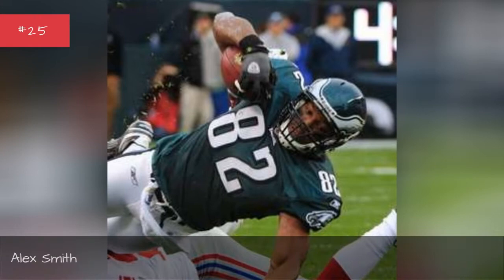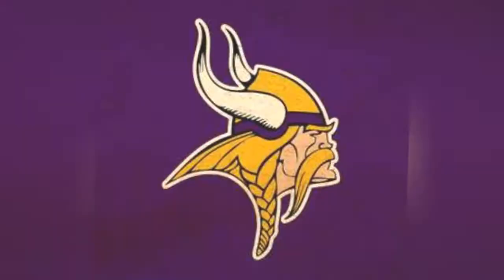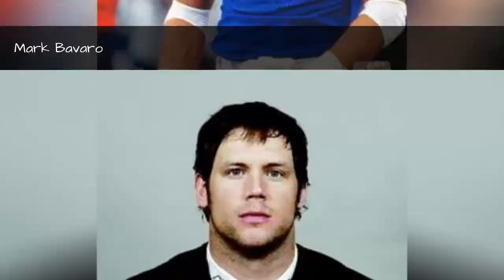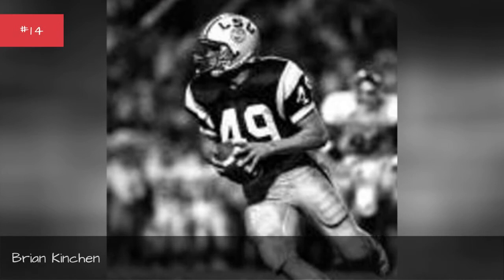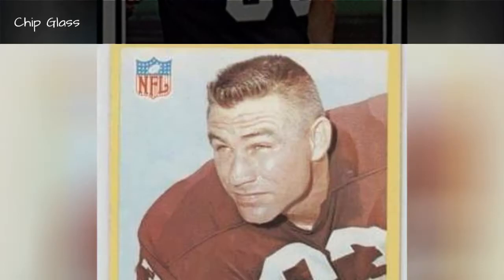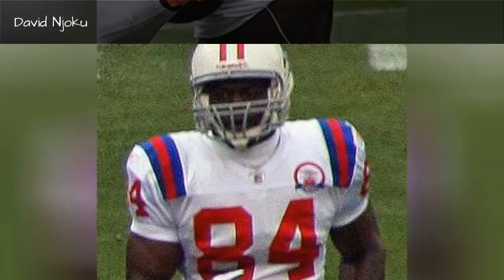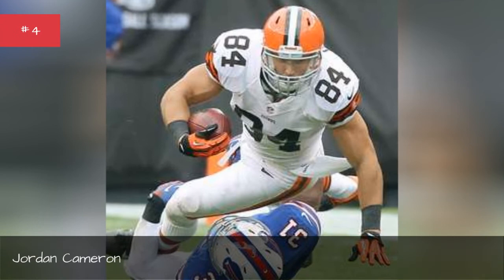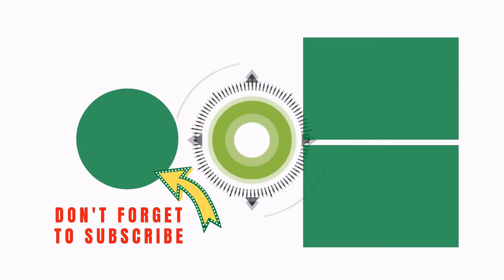The Best Cleveland Browns Tight Ends Of All Time ➊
The Cleveland Browns have had some great tight ends throughout the franchises history. This list of past Cleveland tight ends features former greats, current impact players, and even future stars. As the tight end position increasingly becomes more of a focal point in offensive schemes, one can only imagine what this list will look like in years down the road. No matter what happens with the evolution of this position, these Browns tight ends have left a legacy for this that cant be taken away.
Great Cleveland Browns players such as Ozzie Newsome, Milt Morin, and Gary Barnidge, who could count among the best NFL players ever, have gone down as some of the best tight ends in Browns franchise history.
Sowhos the greatest tight end in Cleveland Browns history? Which of these tight ends has left a lasting legacy in the city of Cleveland? Vote below for who you think is the best Cleveland Browns tight end of all time, then head over and check out the top Cleveland Browns players ever.
Photo: ...more
0:00 - Intro
0:00:08 - Alex Smith
0:00:17 - Mark Campbell
0:00:26 - Gary Parris
0:00:36 - Rickey Dudley
0:00:45 - Derek Tennell
0:00:54 - Oscar Roan
0:01:03 - Frank Hartley
0:01:12 - Mark Bavaro
0:01:19 - Aaron Shea
0:01:28 - Scott Galbraith
0:01:35 - Darren Fells
0:01:44 - Brian Kinchen
0:01:53 - Evan Moore
0:02:02 - Kellen Winslow II
0:02:13 - Chip Glass
0:02:23 - Johnny Brewer
0:02:35 - Harry Holt
0:02:44 - Preston Carpenter
0:02:54 - David Njoku
0:03:04 - Benjamin Watson
0:03:14 - Steve Heiden
0:03:24 - Jordan Cameron
0:03:34 - Gary Barnidge
0:03:44 - Milt Morin
0:03:53 - Ozzie Newsome

➋About Toplaza
We work for you! Toplaza makes interesting, diverse, fun tops of events, performers, actors, politicians, places, and much more. Don't miss everyday updates!